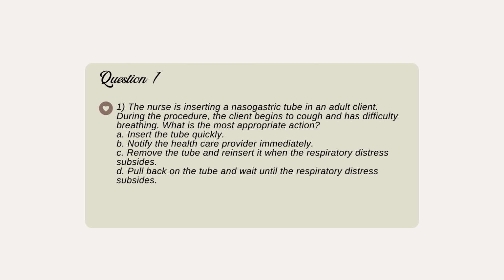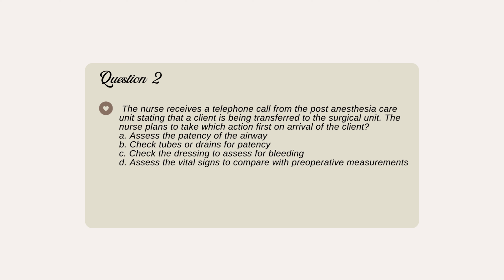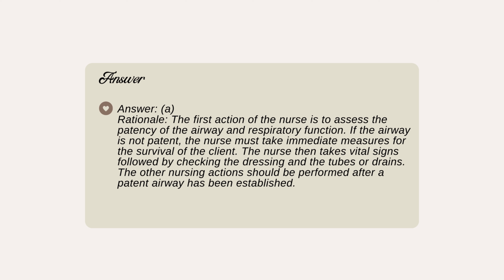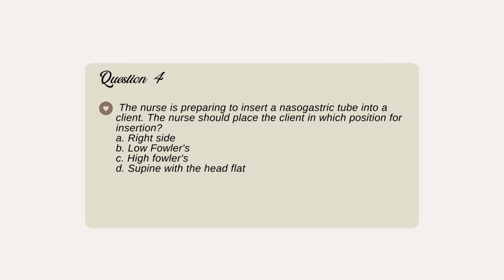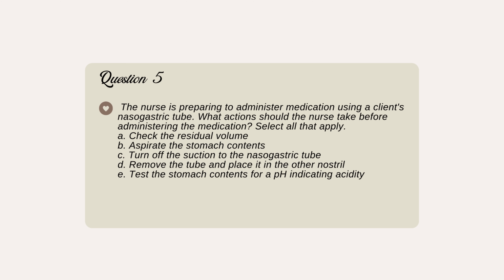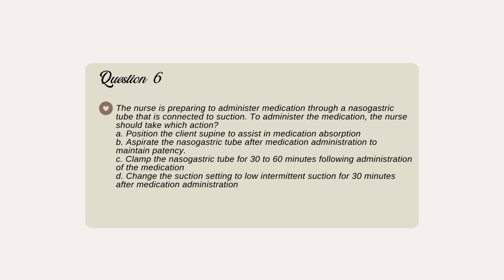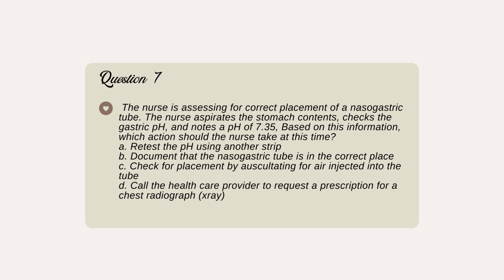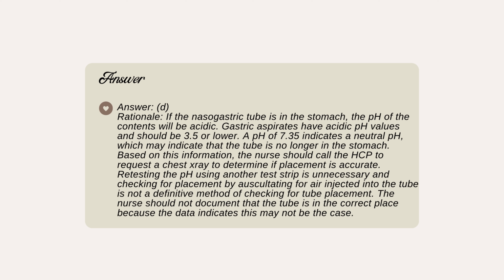Part 12 Fundamentals of Nursing | Foundation of Nursing Practice Questions